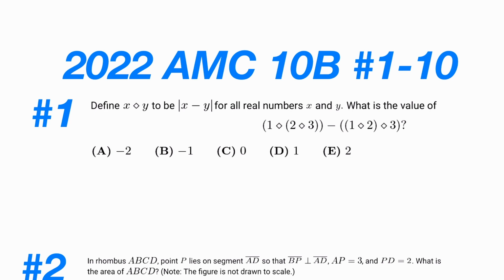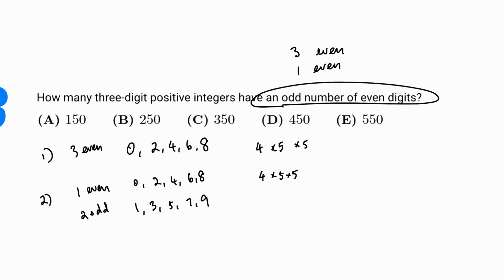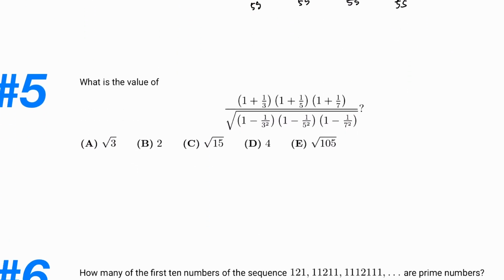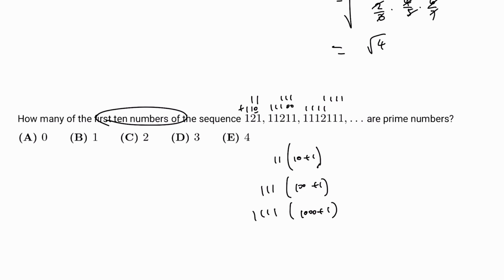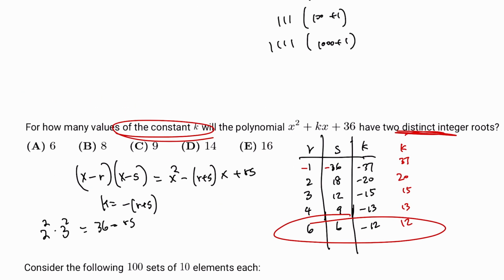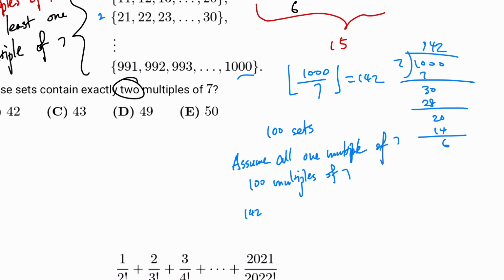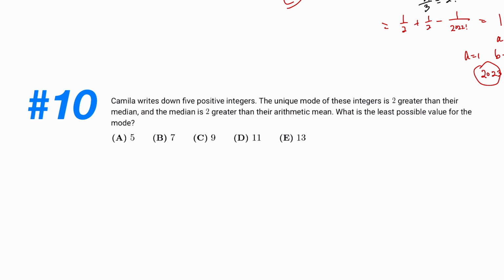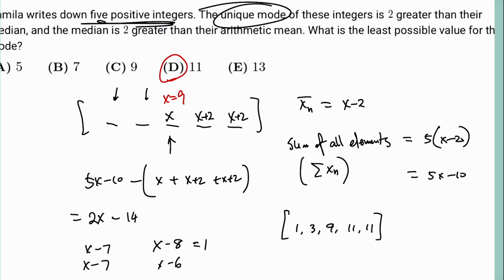2022 AMC 10B #1-10 Full Solutions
0:00 Problem 1
1:37 Problem 2
2:47 Problem 3
5:10 Problem 4
7:50 Problem 5
9:22 Problem 6
11:19 Problem 7
14:44 Problem 8
18:22 Problem 9
20:41 Problem 10